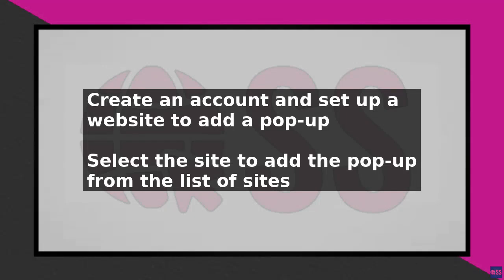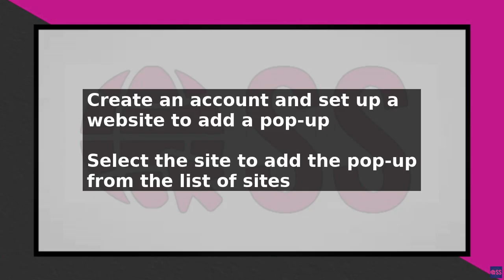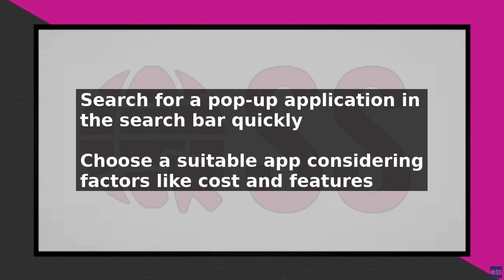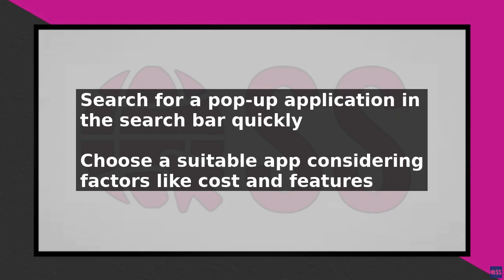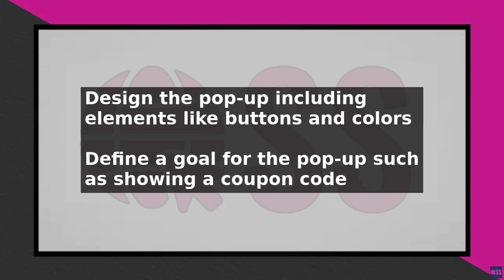How To Add A Pop Up Window On Wix Website (2025)